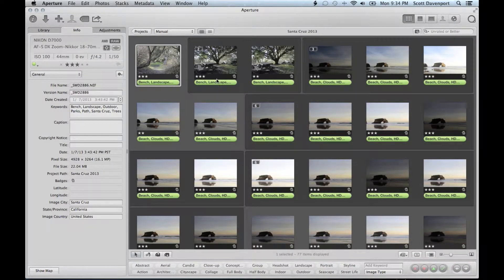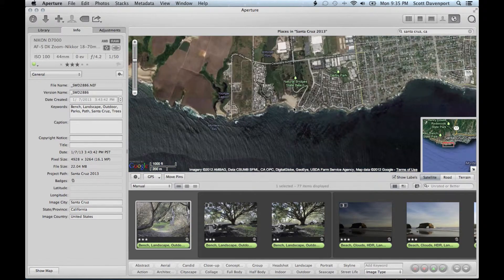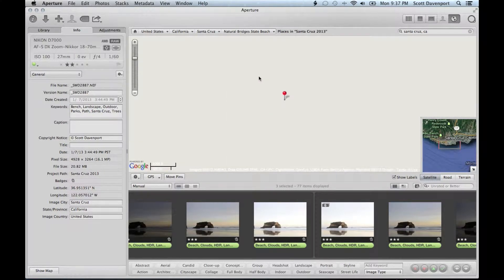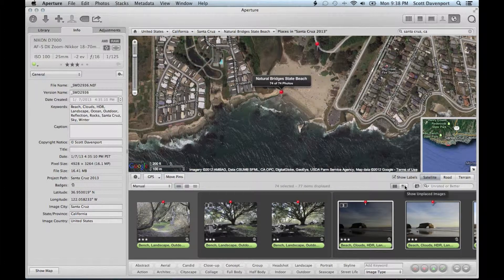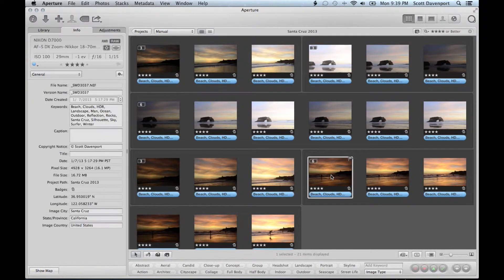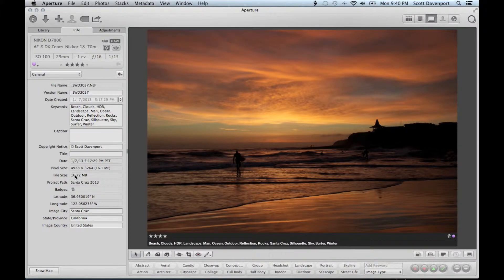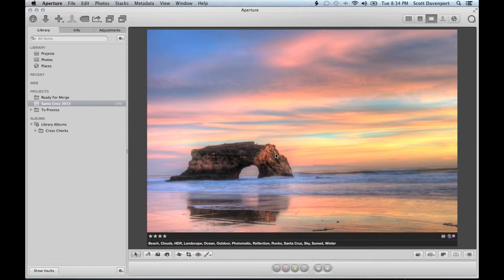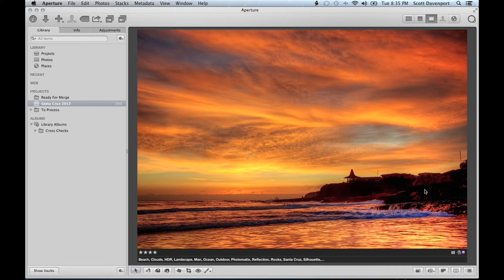Aperture Experiences - Workflow 3 of 3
Update: Grab my Effective Aperture Workflow book from the iBookstore.

An unscripted (and thus a little rough) overview of my Aperture workflow. Part 3 of 3.
In this installment, I finish the workflow with Locations and Adjustments. A couple of the final stylized images are shown too.

Part 3, Locations & Adjustments (you are here)